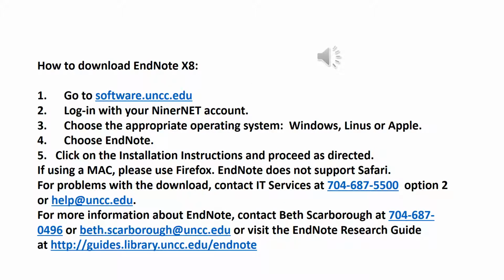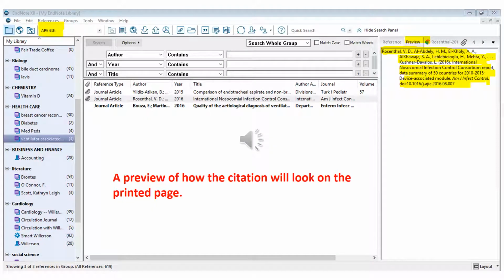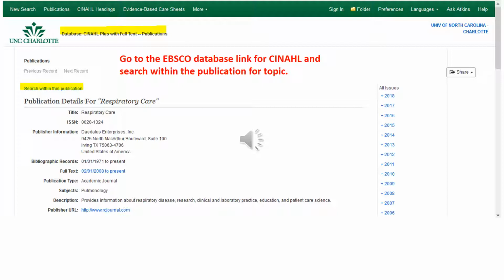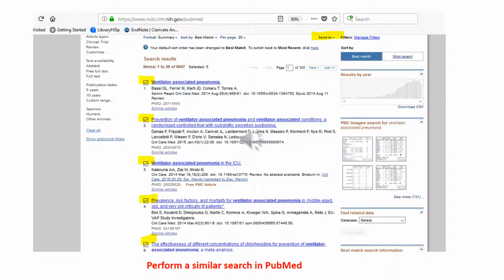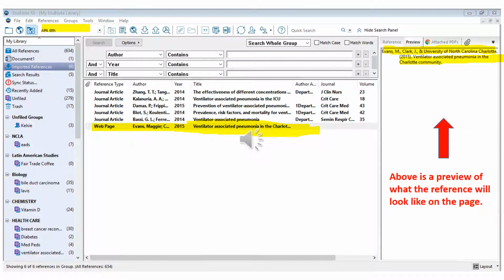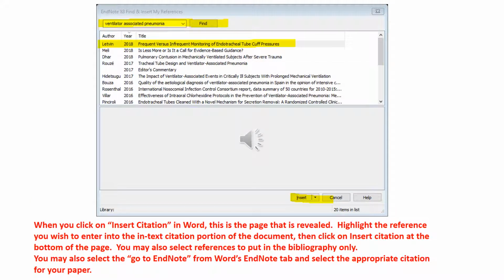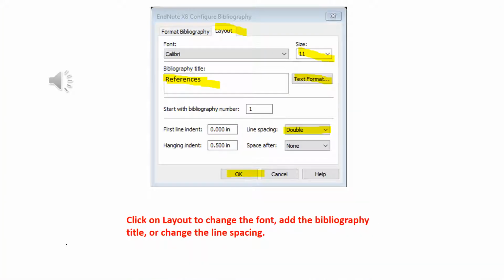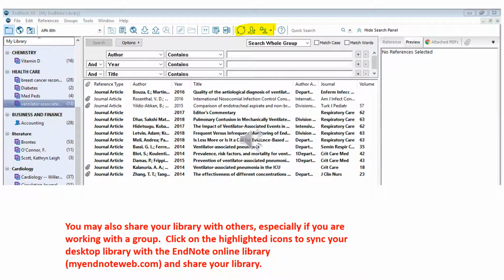EndNote X8 for UNC Charlotte Respiratory Therapy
How to use EndNote X8 at UNC Charlotte featuring Respiratory Therapy examples